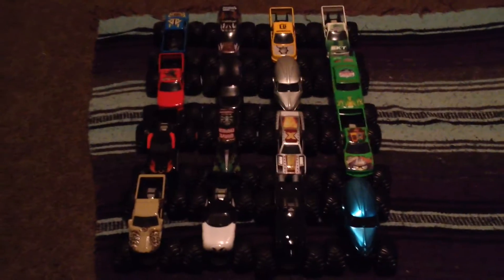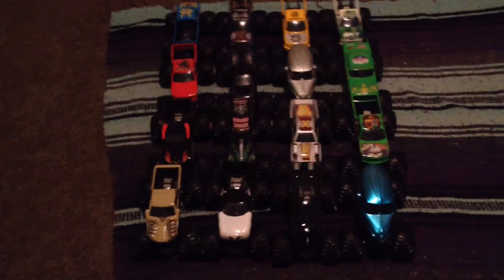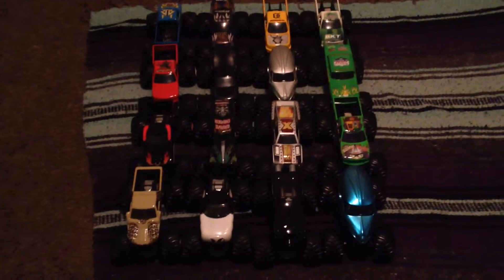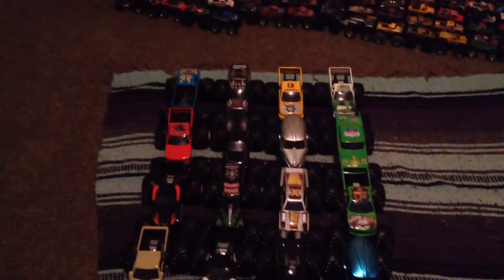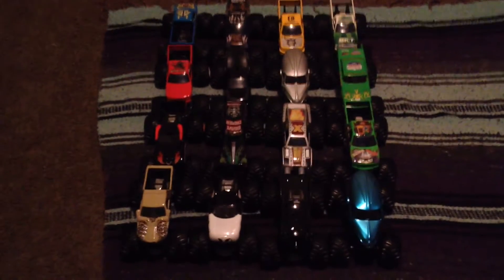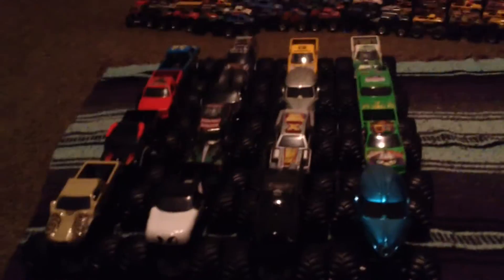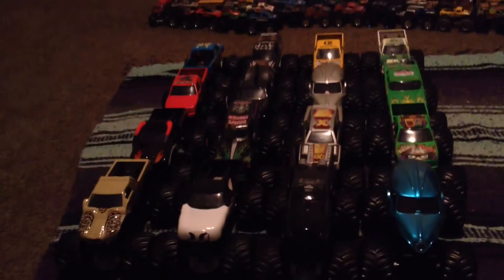Kenny's racing league 1:24 scale edition (sign ups)